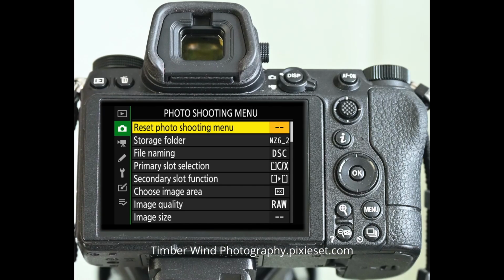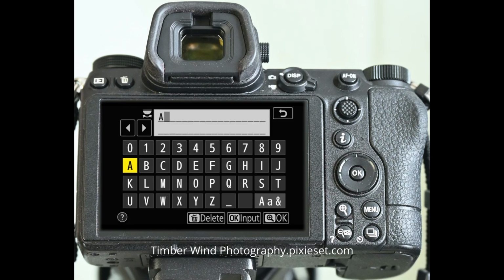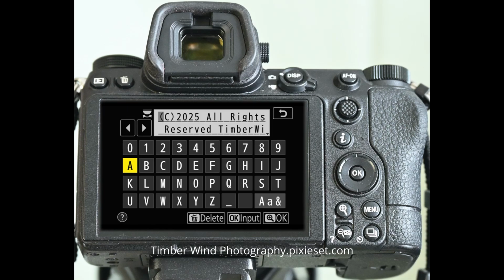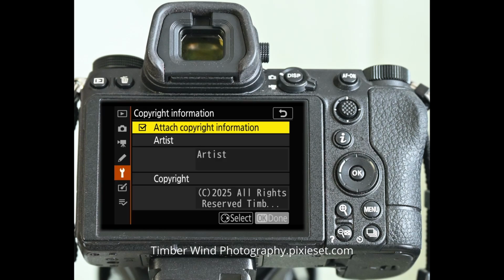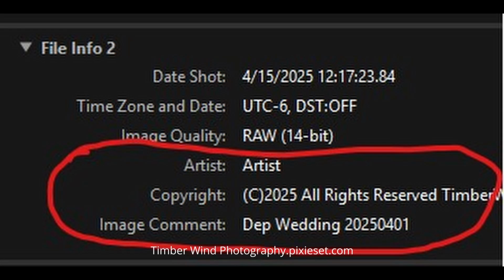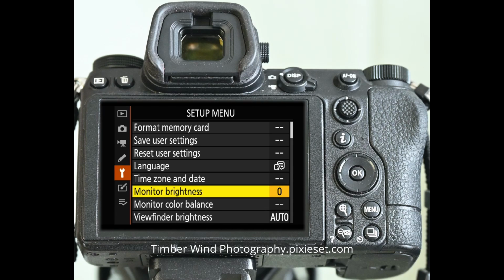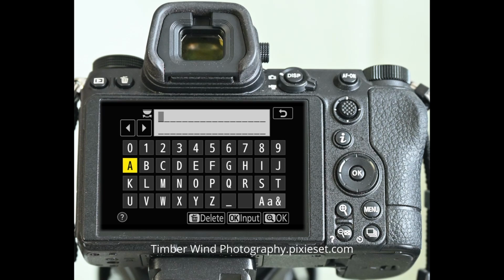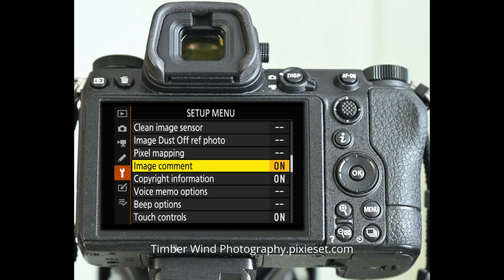Add copyright information to your photos EXIF data with Nikon z6ii or Nikon z7ii cameras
Your Nikon z6ii and Nikon z7ii camera have the ability to record an Artist Name, Copyright Information, and add comments to images.  Learn how to use the features on your Nikon camera.  Other Nikon camera models may have similar features, and the screen navigation may be different.

Transcript:
This video will show you how to turn on the Copyright feature and add a name for the Artist and add customized copyright information.  We are only showing how to use the feature and are in no way giving or implying any legal advice regarding copyright details.
Turning on this feature in your Nikon z6ii or Nikon z7ii will add the Artist Name and Copyright text that you enter to your image’s EXIF data.
To begin let’s navigate to the Setup Menu and scroll down until to see Copyright Information and select it.
Using the right arrow on your selector wheel, to turn on the Attach Copyright Information.  A check with show in the box.
Scroll down to Artist and select to add the Artist’s name.  You can use the selector wheel to move around on the keyboard, or you can use the touch screen to select the letters.
After entering the name, select Ok to save the information.
Scroll down to Copyright and select.
Once here, you can enter whatever you would like your copyright information to be.  Do some research and determine what will work best for you.  When you are done entering text, select Ok to save.
When you are back on the Copyright Information screen, remember to select OK to save your settings.
When you’re back on the Setup Menu, you should see that Copyright information is On.
Here’s a screenshot of the image’s EXIF data and the Artist and Copyright Fields are populated with the information from the camera.
Here’s a bonus tip!
You can also add an image comment with your camera.
I like to use this to identify a location, or a job that I’m working on.  It adds the comment to the EXIF data as well.
To turn on Image comment
Go to the Setup Menu and scroll down until to find Image comment and select it.
Be sure to select Attach Comment so a check mark appears in the box.
Scroll down and select Input comment.
Add your comment using the selector or the touch screen to select letter, number, symbols on the keyboard.
After you complete your comment, use Ok to save the input.
You should see on the Setup Menu that Image comment is now On.
I hope this video has helped you or you learned something new.